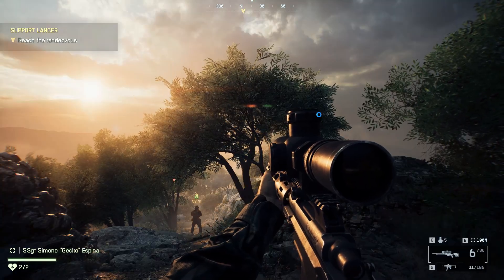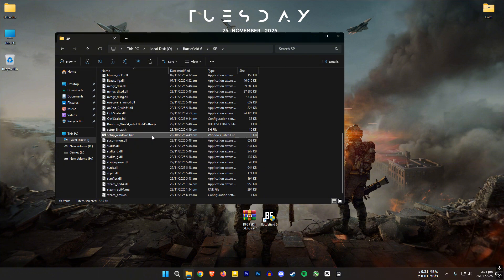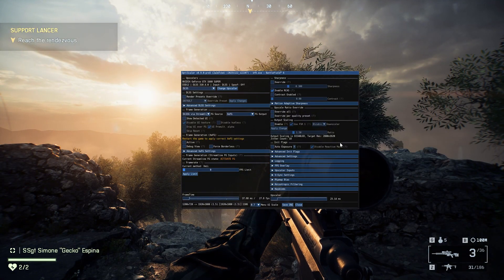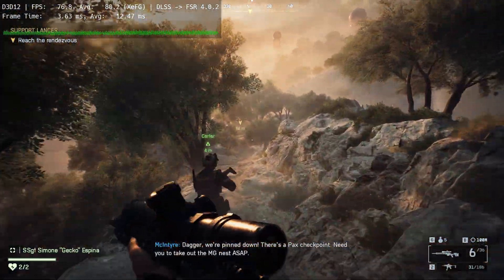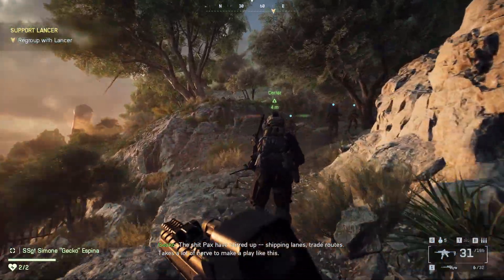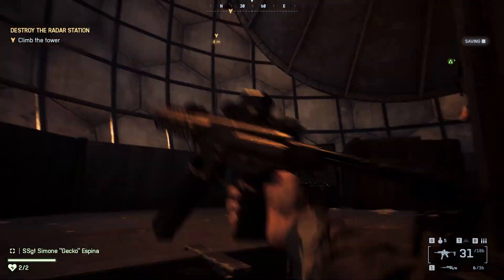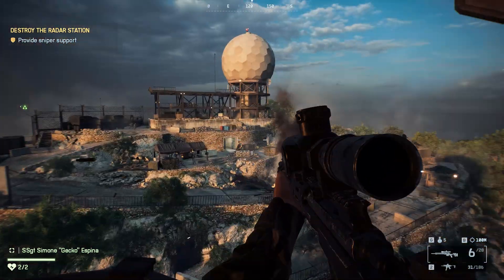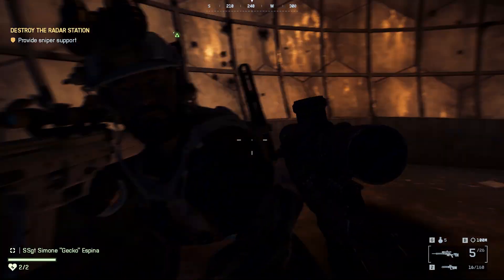Battlefield 6 FSR 4 With XESS Frame Generation Optiscaler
In This Video I'm Going To Show You How To Install FSR 4 With XEFG Frame Generation Into The Battlefield 6 PC On My GTX 1660 Super GPU Using Optiscaler. Enjoy!

Based On Other Users Comments, FSR 4 Will Not Work On GTX 10 Series GPUS.

My PC Specs :
🖥️ CPU: Intel CORE I7-4790S 3.2GHz
🖥️ MB: ASUS B85M-E
🖥️ RAM: Kingston 16GB DDR3 1600Mhz
🖥️ GPU: Zotac GTX 1660 Super 6GB GDDR6(581.42)
🖥️ PSU: Gigabyte 600W PSU
🖥️ SSD: Transcend SSD220S 240GB (SATA 3)
🖥️ HDD: Seagate 1TB 7200rpm
🖥️ OS: Windows 11 Pro AtlasOS 25H2
🖥️ Monitor: MSI PRO MP223 1080p (100Hz)